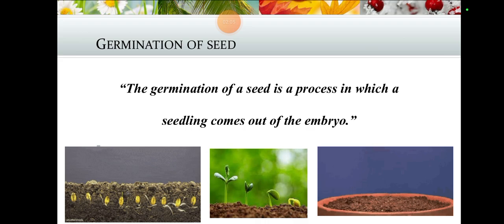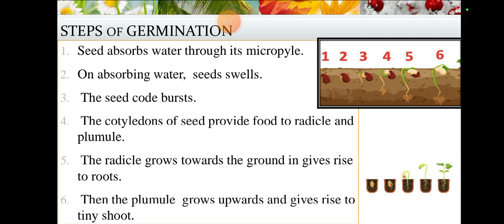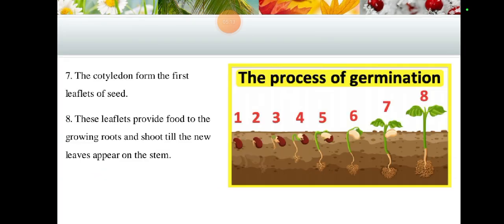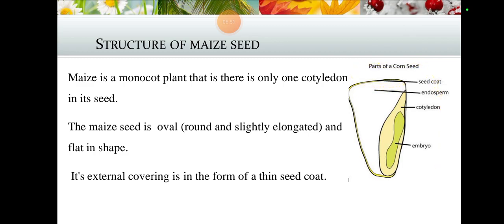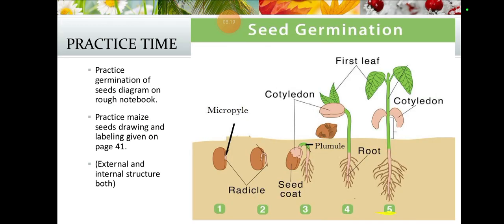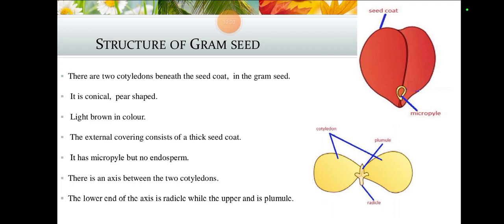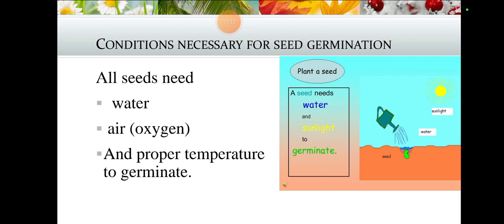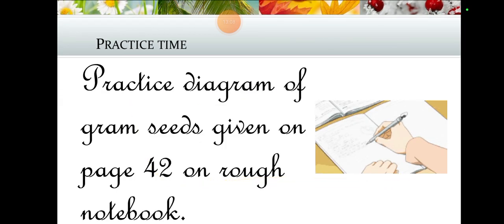Seed germination and structure